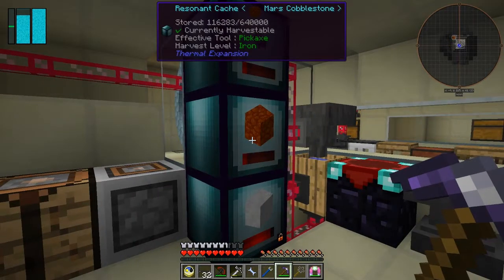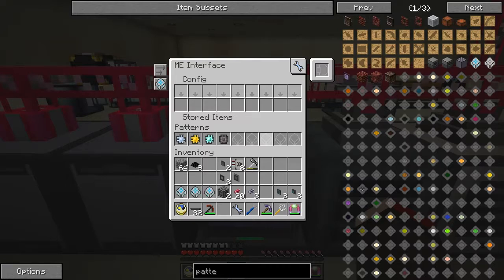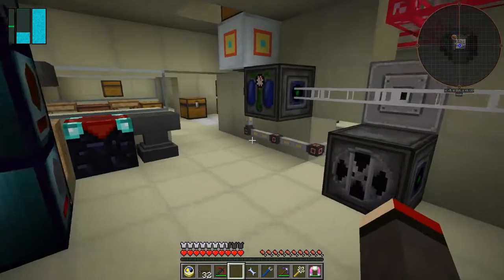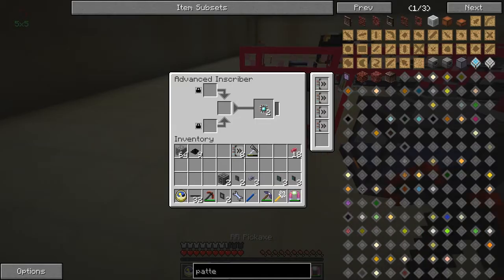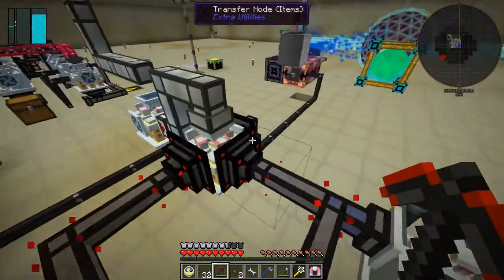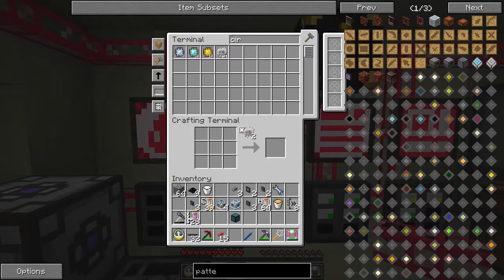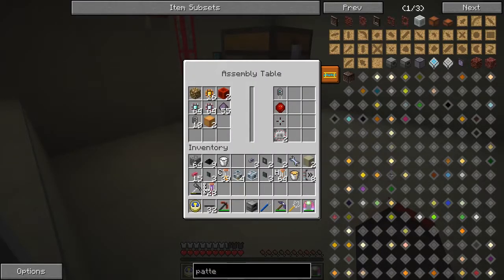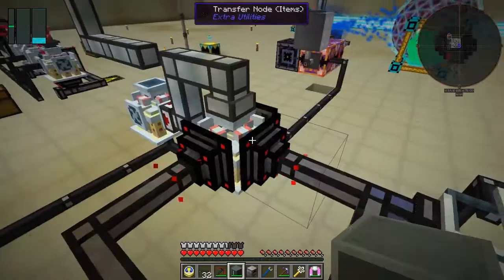Galactic Science 2 #58 - ME Automation and Transfer Pipe Optimisation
In this episode we:
- resolving filled up storage
- craft me interfaces
- craft me storage buses
- automate circuits and processors
- optimisation of transfer nodes and pipes
- assemble a double layer capacitor
- craft a capacitor bank

Complete the following quests:
- None :-(

This video is the my fifty eigth episode of Galactic Science 2, a series of the beta 0.08 mod pack by Caithleen. This a very different Minecraft mod pack.